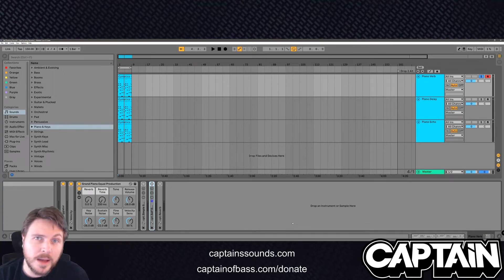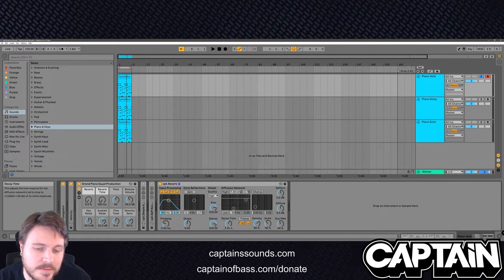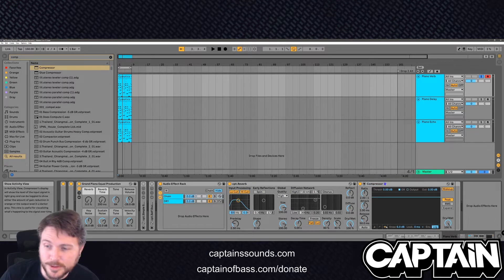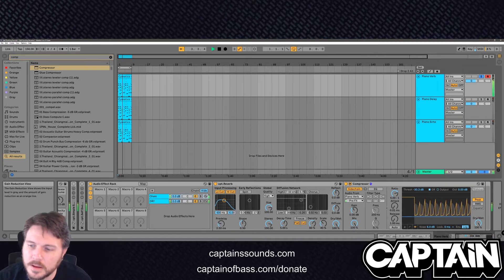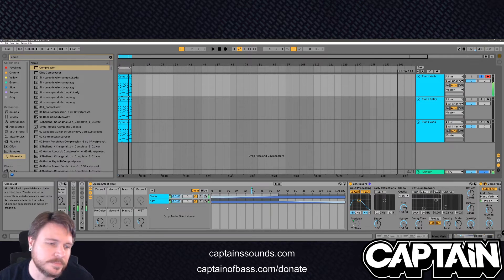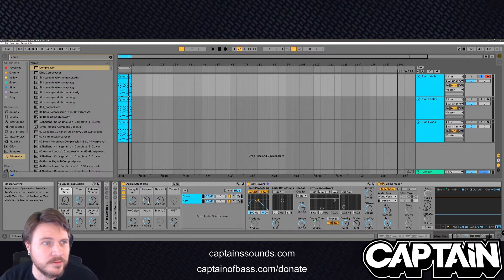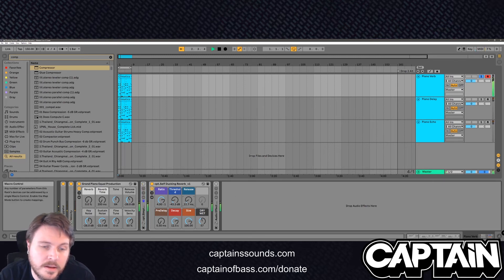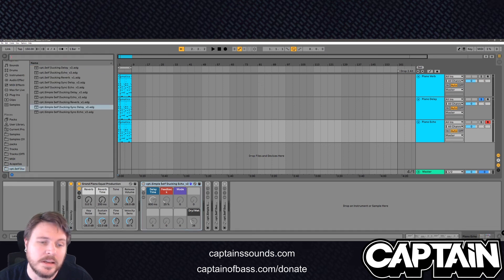Simple Self-Ducking Sidechain Reverb & Delay Racks in Ableton Live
I walk through creating your own sidechained reverbs and delays in Ableton Live, as well as demo a couple of the Racks as well.